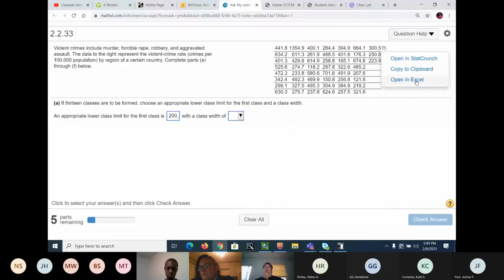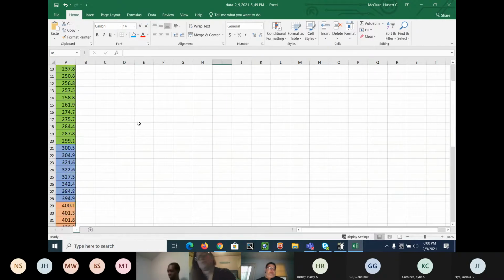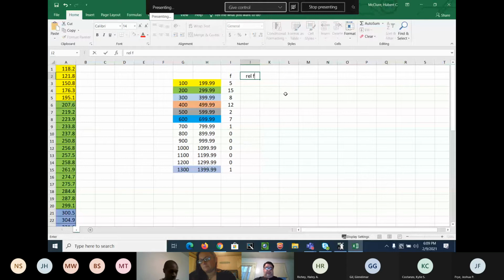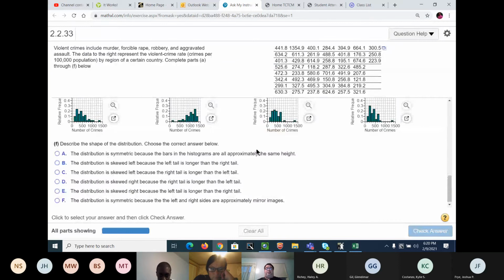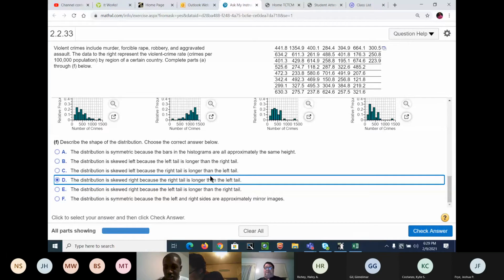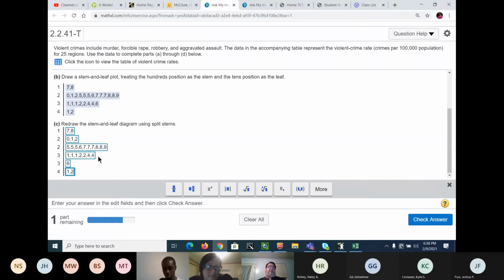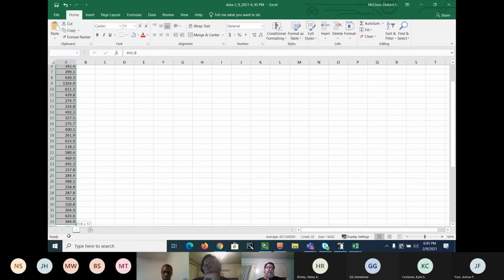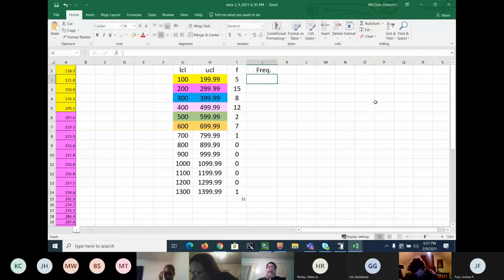MAT 120 11 2/9/21 2.2 (more Class Width, Boundary and midpoints)